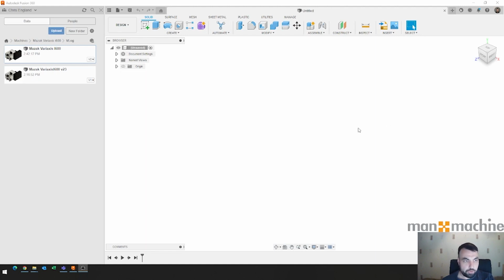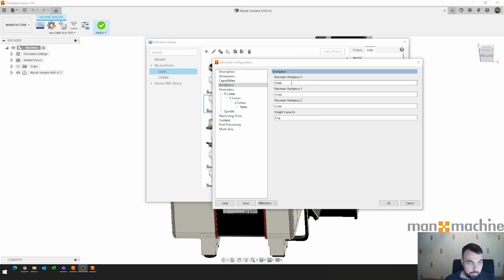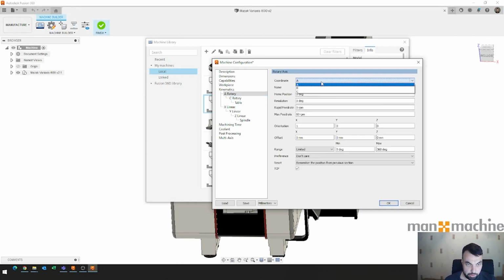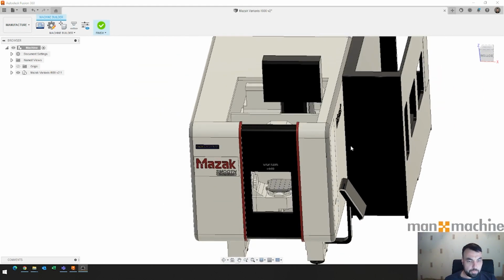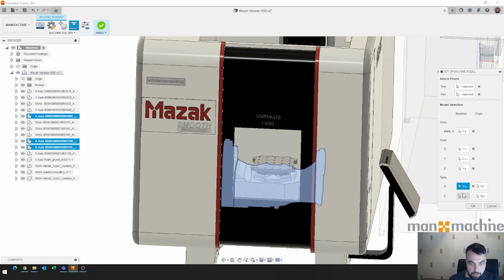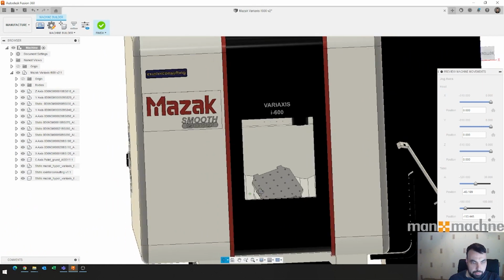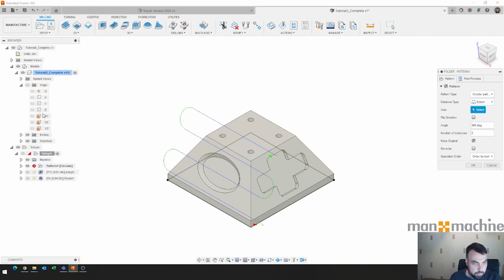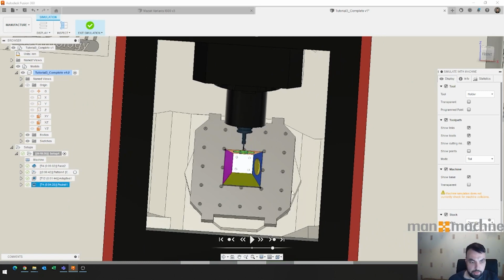Using Machine Builder in Autodesk Fusion 360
In this video we give a quick tutorial for setting up and adding a machine model to the Autodesk Fusion 360 Machine Library.